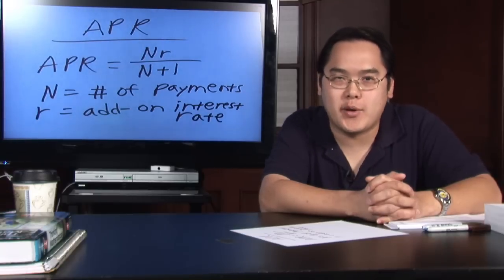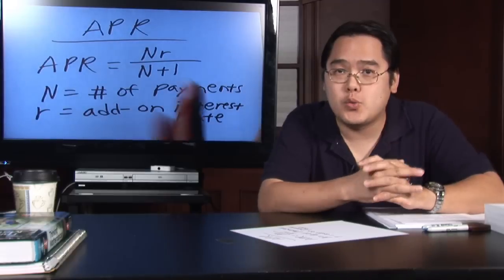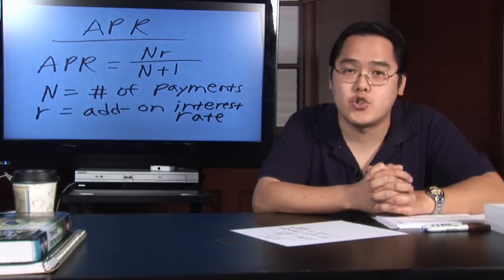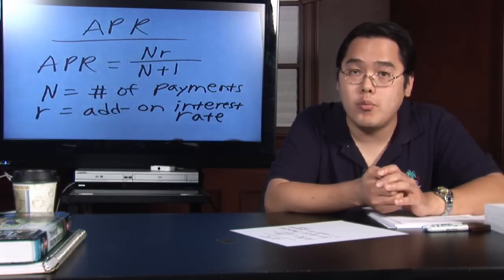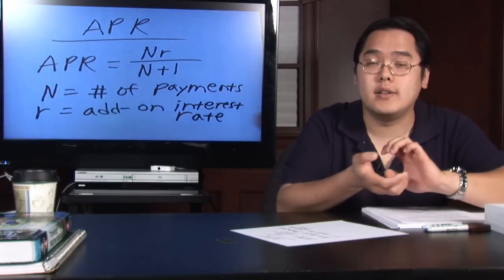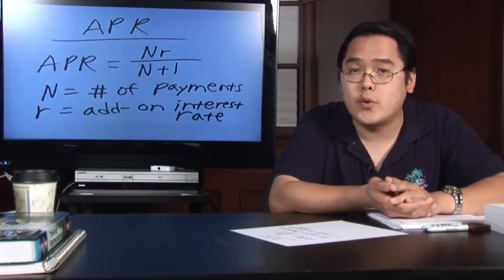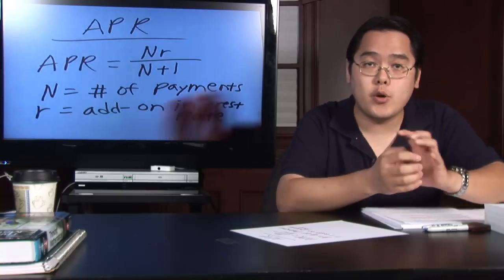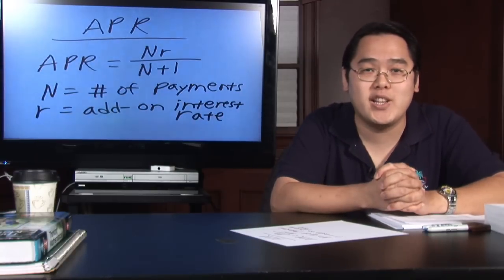Math in Daily Life : How Is APR Calculated?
APR stands for annual percentage rate, which is often confused with interest rates. Find out the formula for calculating APR with lessons from a math teacher in this free video on math calculations for daily life.